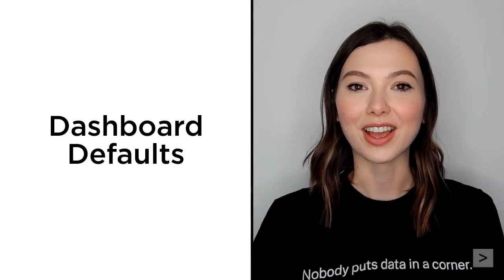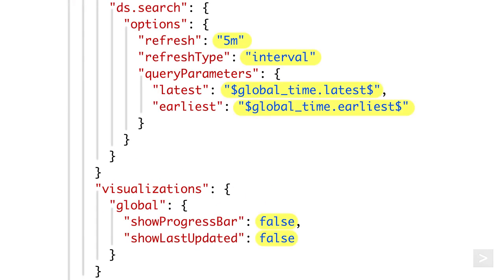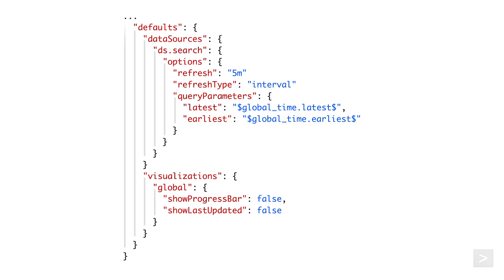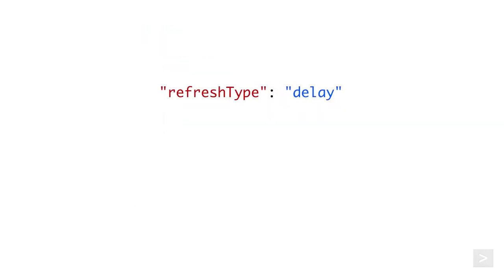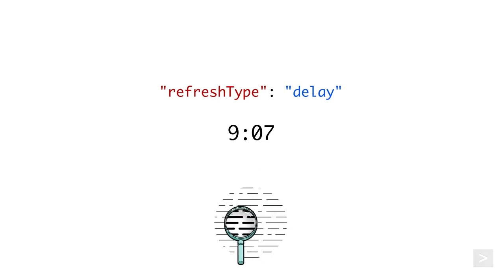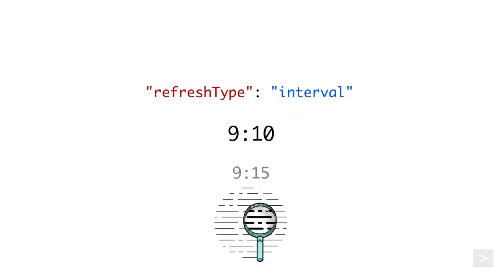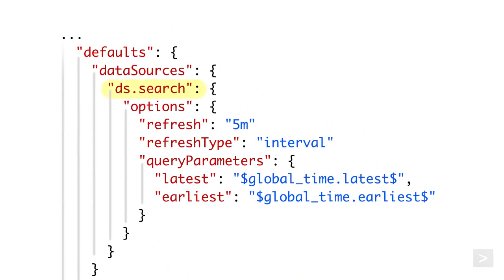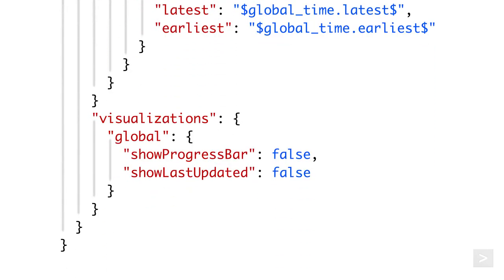Intro to Dashboards 13 Dashboard Defaults